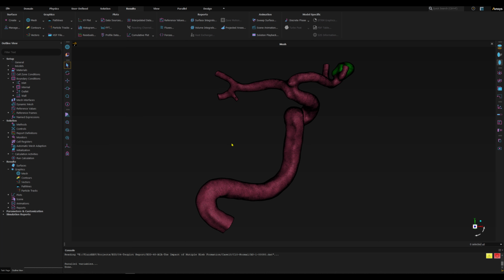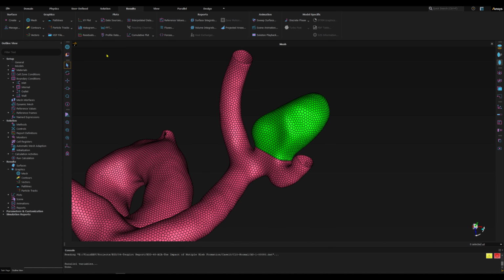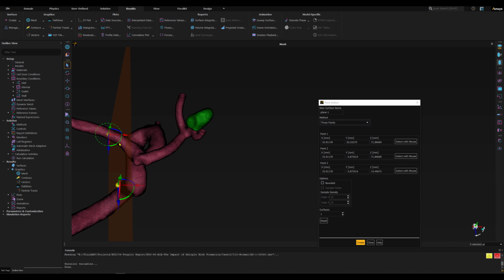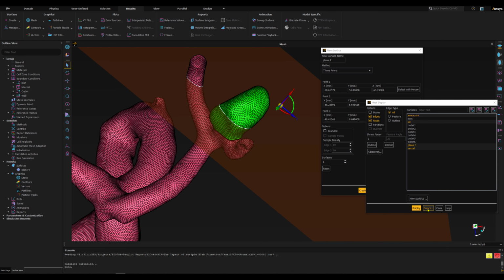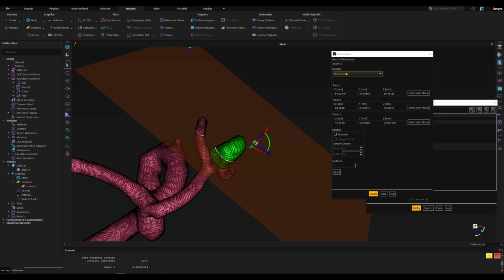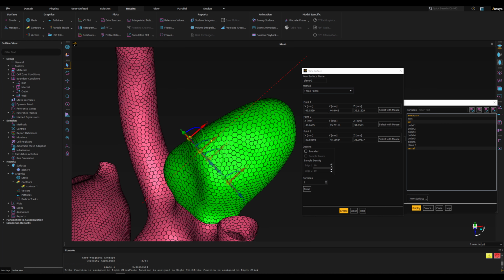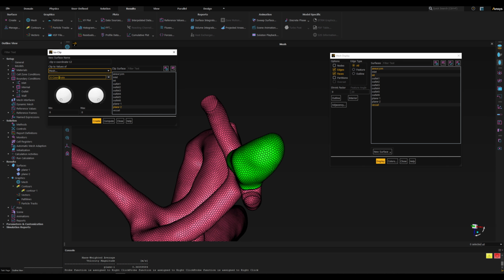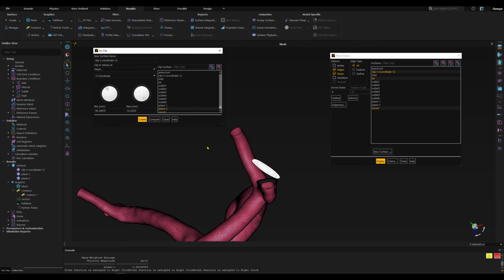Internal Surface in Complex Geometry (Aneurysm Case Study) | ANSYS Fluent Tips & Tricks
Struggling to create a surface inside a complex geometry in ANSYS Fluent? 🚀 In this tutorial, I’ll show you a simple step-by-step method to generate an internal surface for porous media simulations inside a blood vessel with an aneurysm.

We’ll use:
✅ The 3-point plane option to define a cutting plane
✅ An Iso-Clip on the new surface
✅ Adjustment of the x-coordinate minimum to refine the surface

This workflow is especially useful for biomedical CFD applications, such as blood flow in aneurysms, but can be applied to any complex geometry in Fluent.

📌 Watch till the end to learn how to create accurate surfaces for your CFD projects!